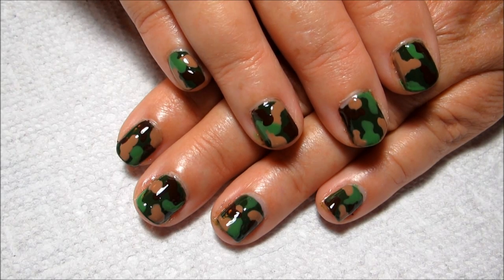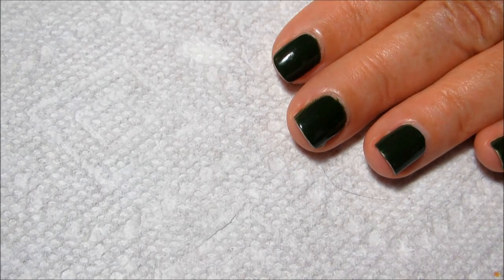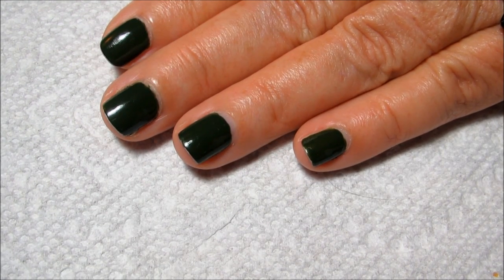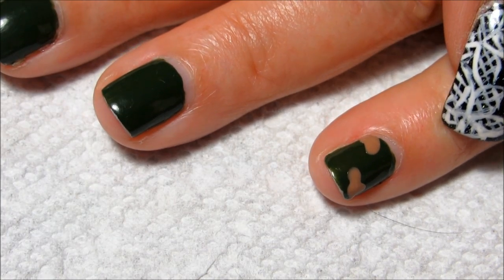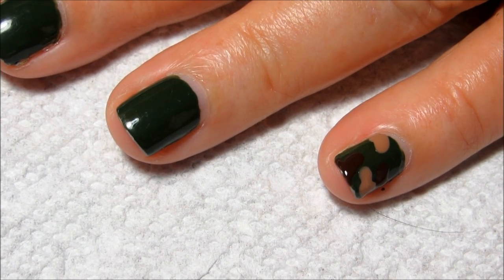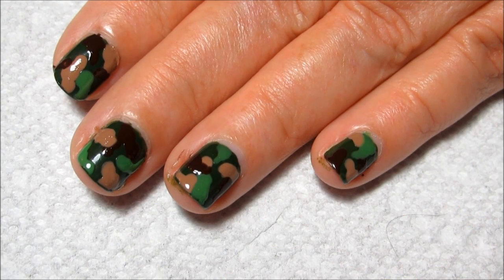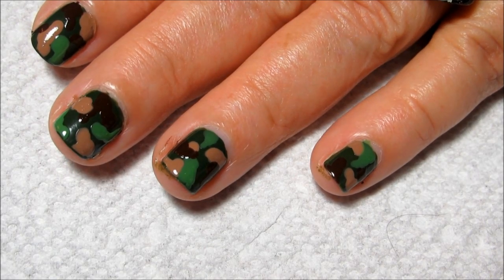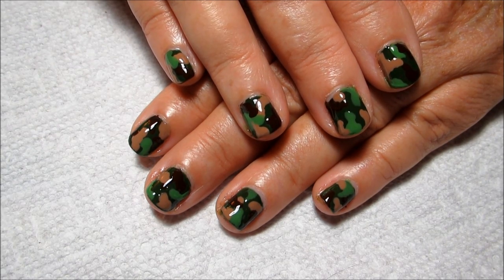Camouflage Nail Art Tutoral (on Short Nails)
After wearing Shawn on its own for a few days, Mom had a request for some camouflage on top of it, so of course I had to hook her up!  We looked at some different patterns online and then I let her choose the colors she wanted.  I was able to cover up most of her tip wear & this will allow her to stretch out her mani several more days =)

I maybe should have recorded the tutorial with a darker backdrop - the colors are more accurate in the still picture.

Nail polish and products used:
-Zoya - Shawn
-Zoya Louise
-Zoya - Flynn
-Ulta - Limelight
-Small to medium sized dotting tool

Step-By-Step:
-Start out with your nails painted with Shawn as a base color.  Allow to dry completely.
-use the dotting tool to draw "blobby" shapes with each  of the other three colors.  Allow to dry until "set."
-Finish with a topcoat!